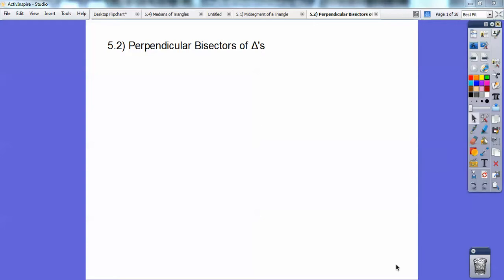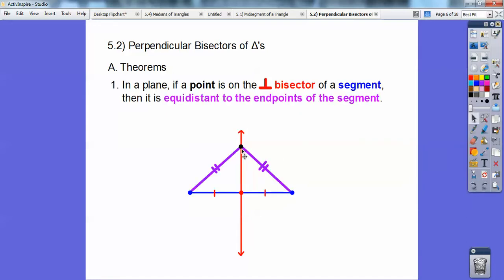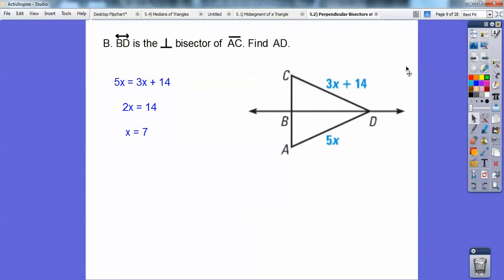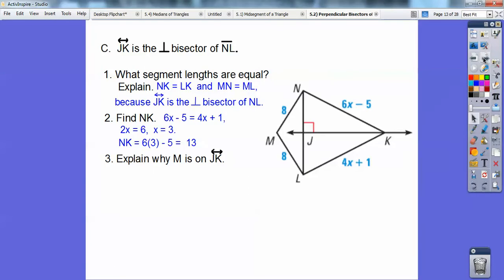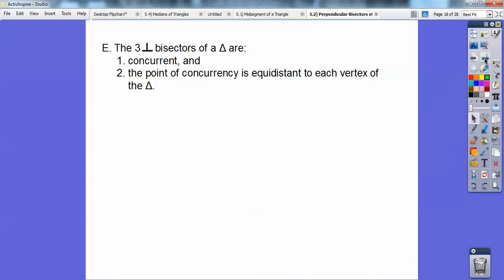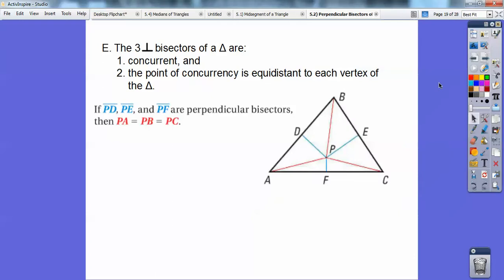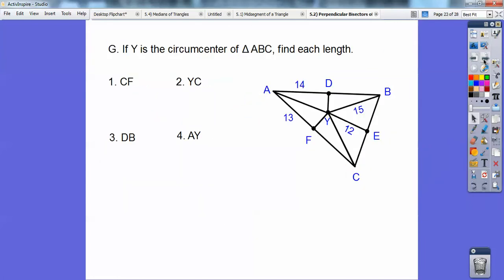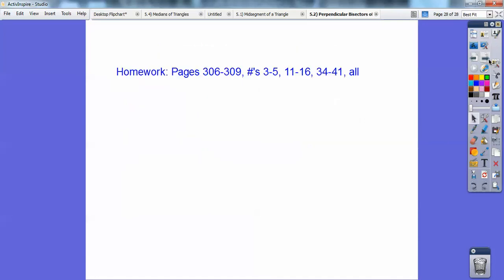Perpendicular Bisectors of Triangles - Section 5.2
This lesson creates the Circumcenter, and shows the relationship of the segment lengths created. You will do great after seeing this video. The homework is Pages 306-309, #'s 3-5, 11-16, 34-41 all.